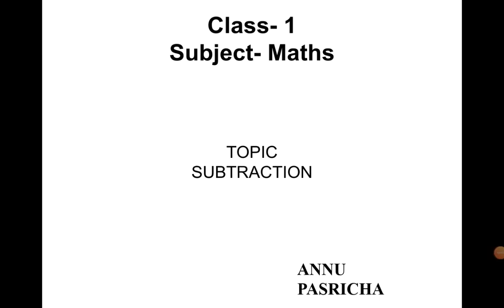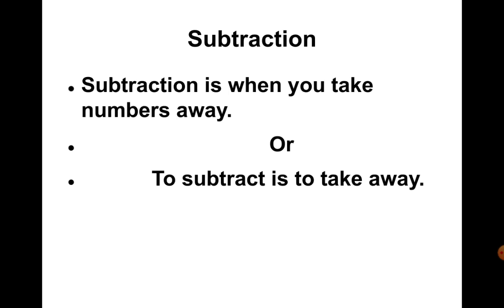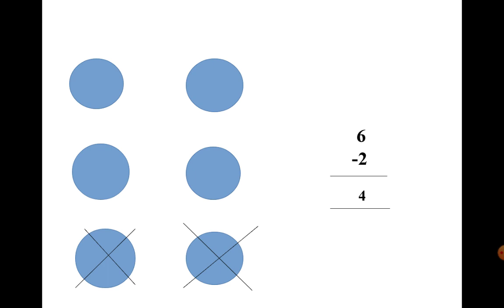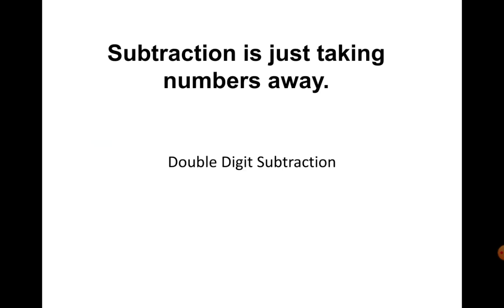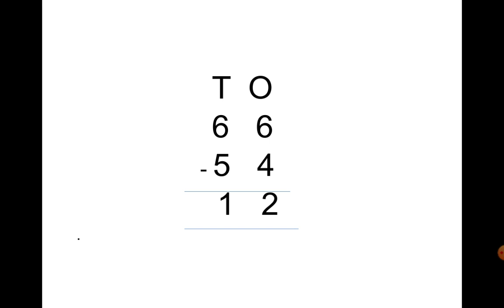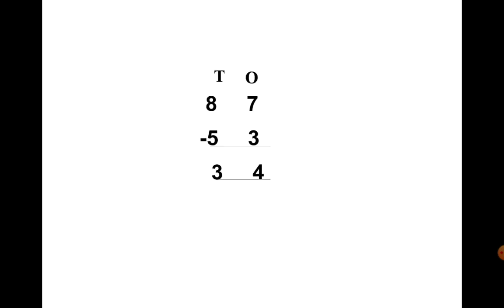Subtraction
Without carryover